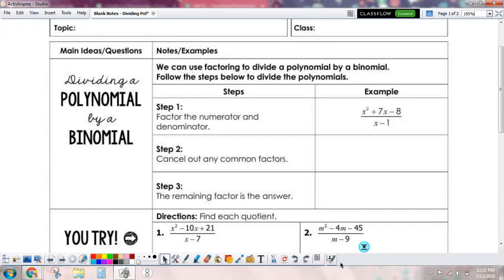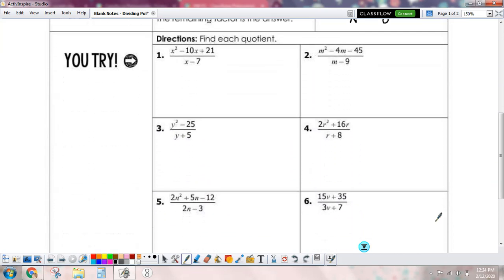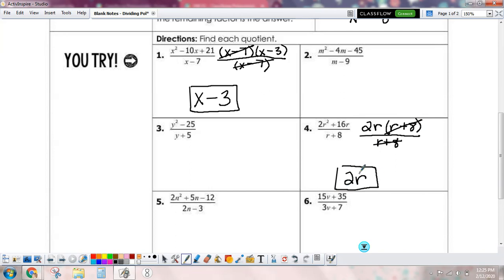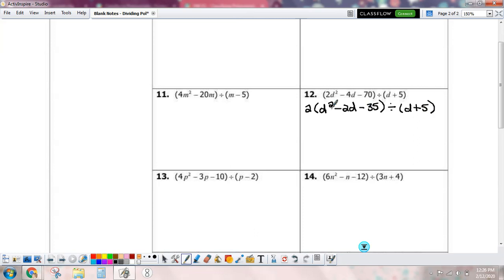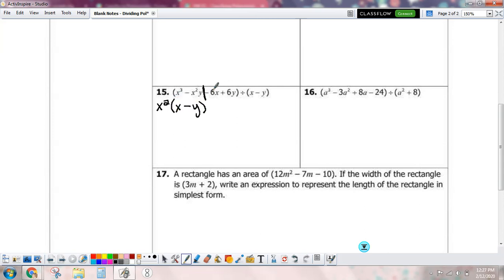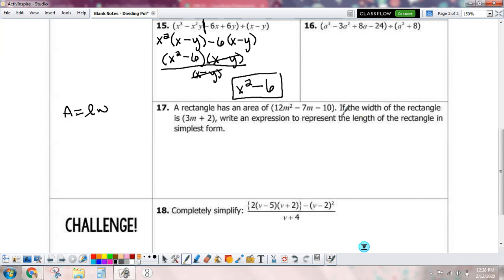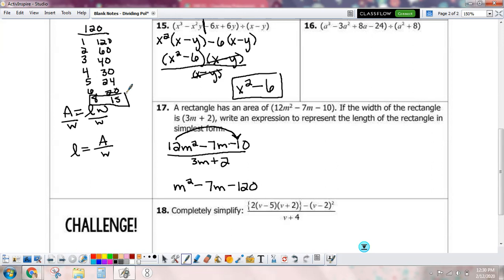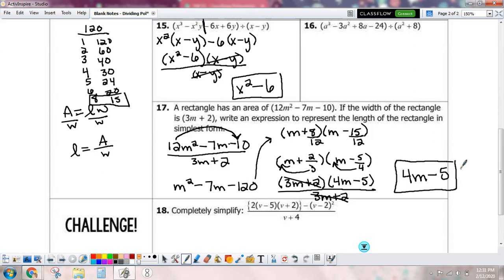Dividing a Polynomial by a Binomial